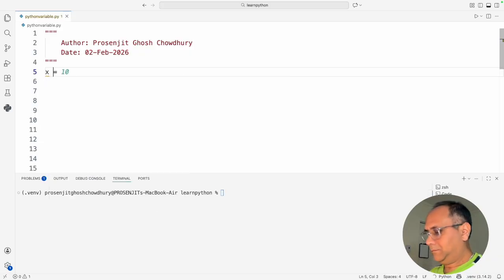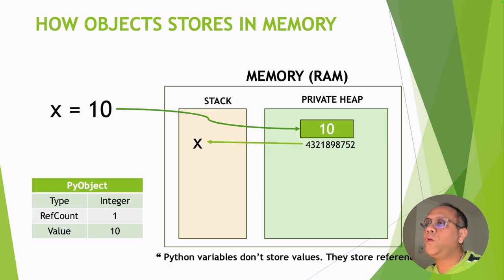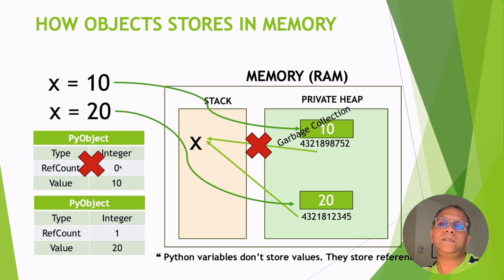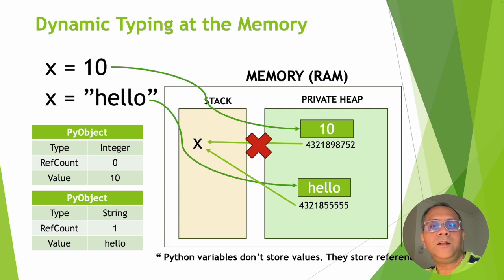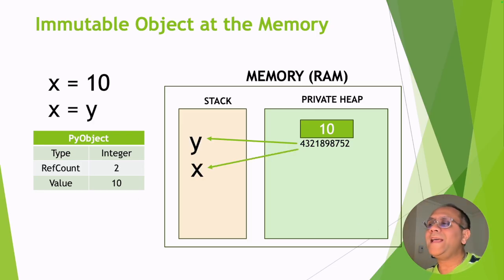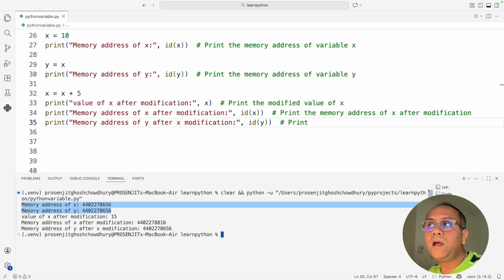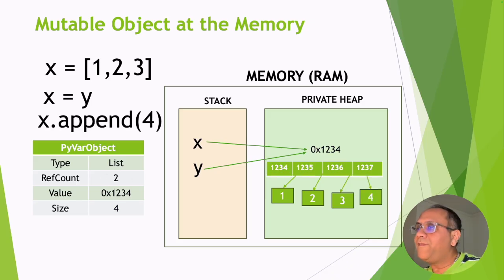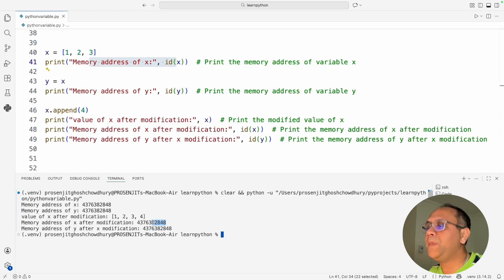How Python Variables Work in Memory (Dynamic Typing, Mutability Explained) 👌 👌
Have you ever wondered how Python variables really work in memory?
When you write x = 10, where does that value live—and what actually happens when you change it?

In this video, we dive deep under the hood of Python to explain how variables, memory, and objects truly work. You’ll learn why Python is dynamically typed, what mutable vs immutable objects mean at the memory level, and why some Python bugs feel confusing until you understand references.

This is a conceptual + practical explanation using memory diagrams, real Python code, and live examples—perfect for beginners who want clarity and intermediate developers who want mastery.
Whether you're a beginner or looking to enhance your knowledge, this tutorial and channel (TechWithPro18) has you covered.
Join us as we understand How Python Variables Work in Memory under the hood (Dynamic Typing, Mutability Explained) and make programming easier for you! Let’s dive into Python together!

📌 Timestamps:
0:00 Introduction
0:22 Python Variables: What Really Happens in Memory?
6:09 Dynamic Typing Explained: How Python Decides Object Types at Runtime
8:54 Mutable vs Immutable Objects: The Hidden Memory Behavior

Python beginners confused by variable behavior
Intermediate Python developers leveling up
Data Science & AI learners using Python
Developers preparing for Python interviews
Anyone who wants to truly understand Python, not just use it

Understanding Python’s memory model will:
Make you a better Python developer
Help you avoid subtle bugs
Improve your interview performance

Deepen your understanding of Python internals

If you’ve ever been confused by Python variable behavior—this video will make it click.